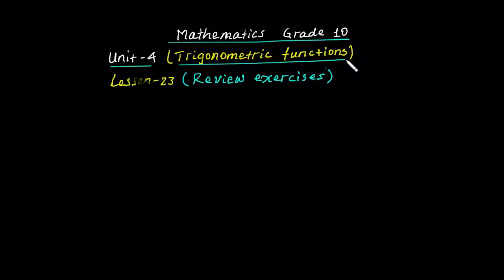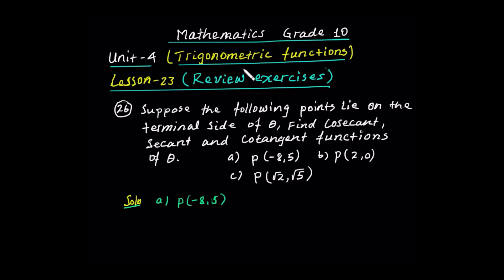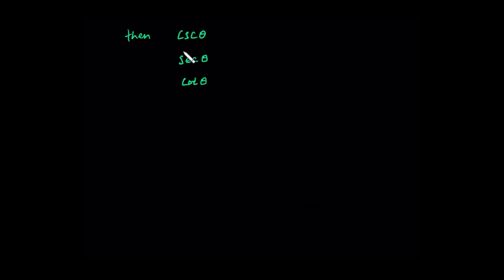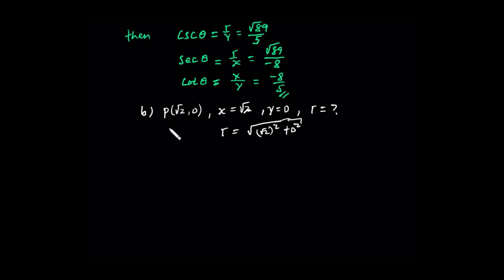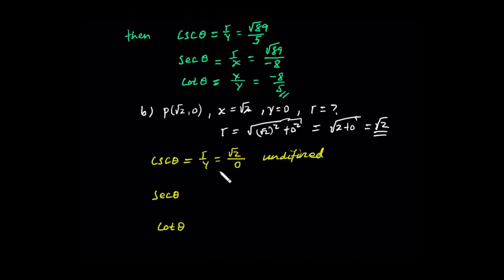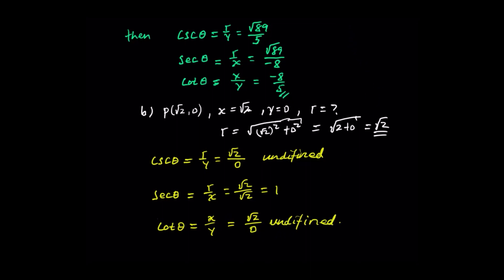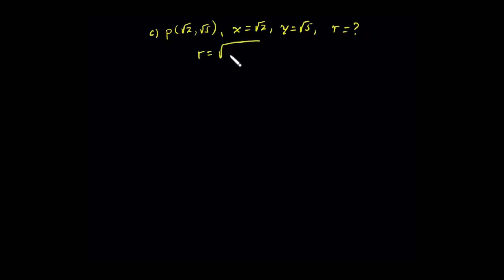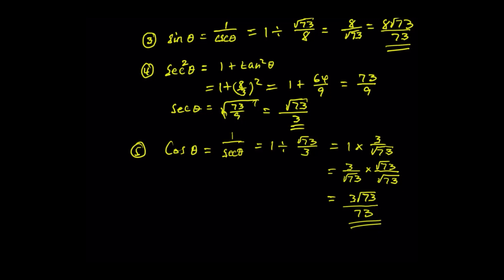MATHEMATICS GRADE 10 UNIT 4 LESSON 23 REVIEW EXERCISE PART SEVEN